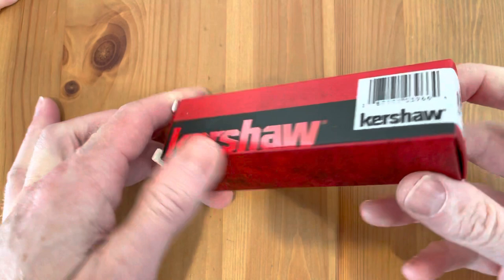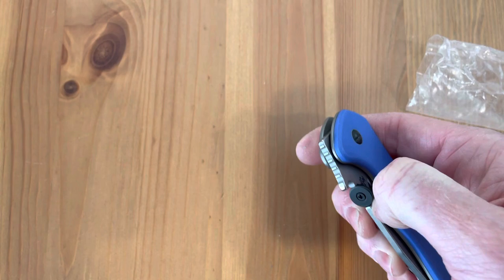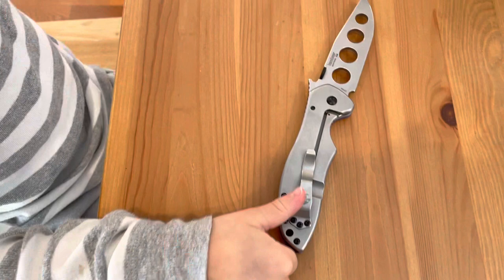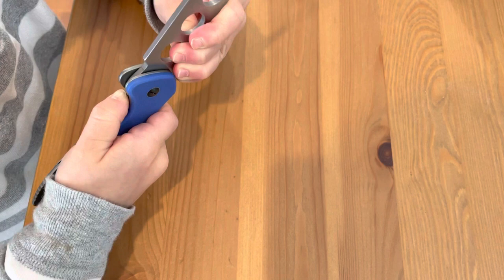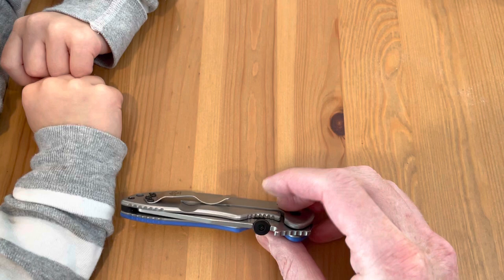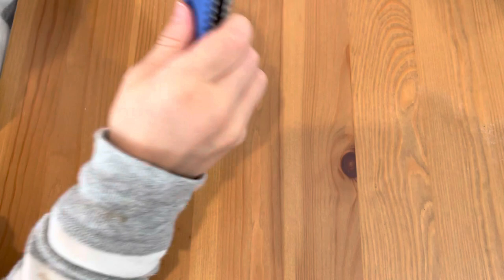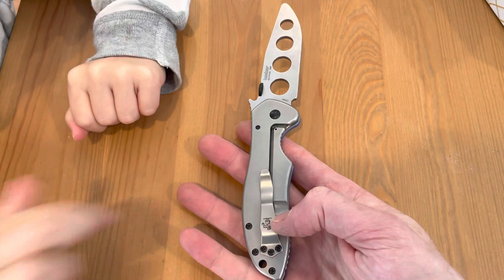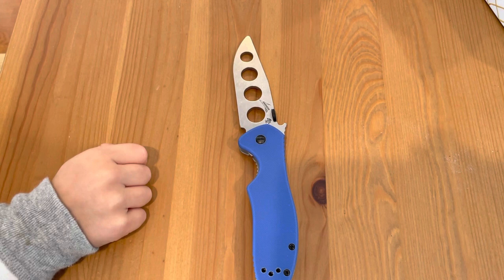Is the Kershaw Emerson E-Train safe and easy enough for a 3 year old? Xmas Special - Part 1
So, is the Kershaw Emerson E-Train safe and easy enough for a 3 year old? Xmas Special - Part 1

Some of my favorite stuff:

1) Keysmart Clip for Chainring
2) Reliable Chinese Flashlight
3) Victorinox Paring Knife